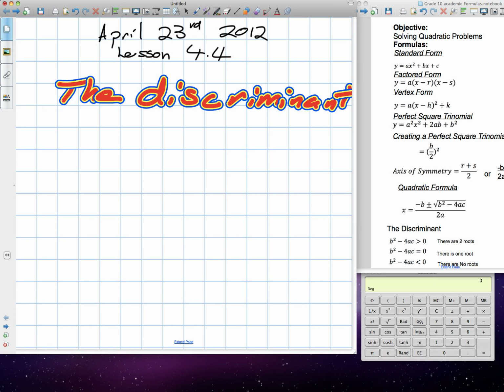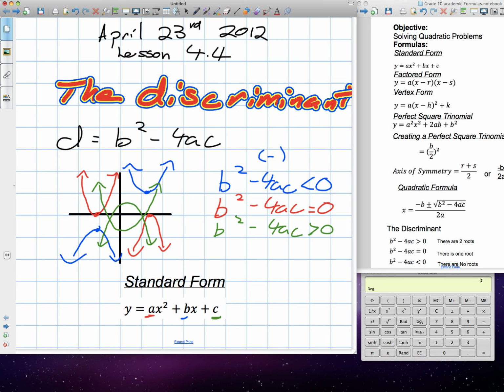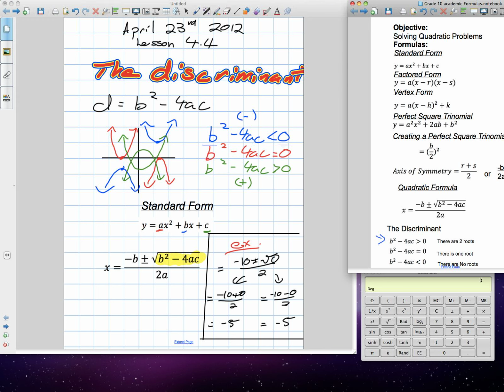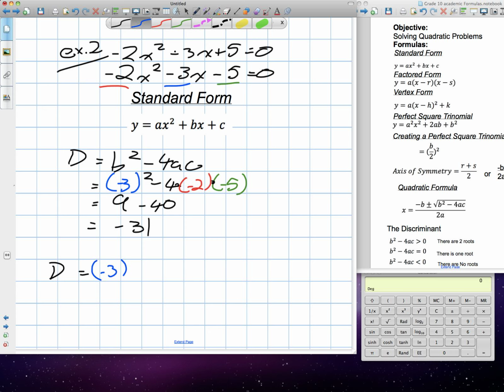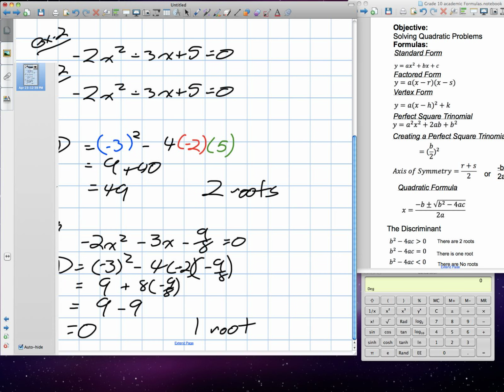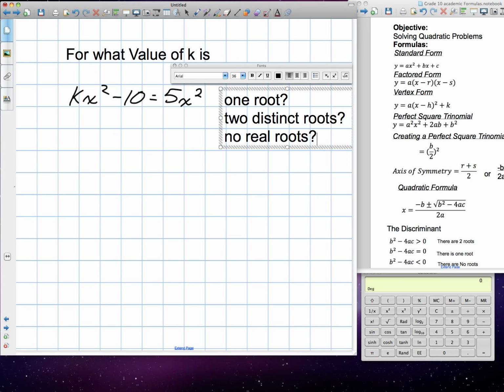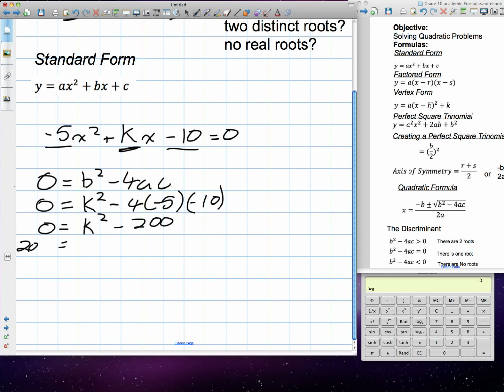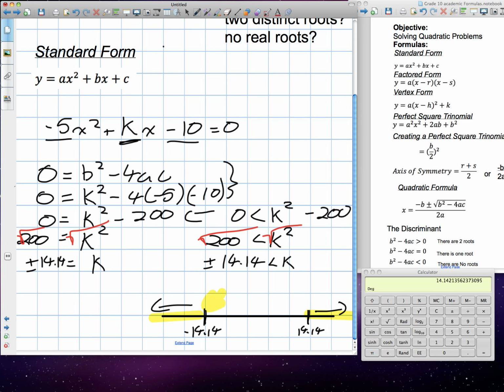Investigating the Nature of Roots Grade 11 mixed Lesson 4 4 4:23:12